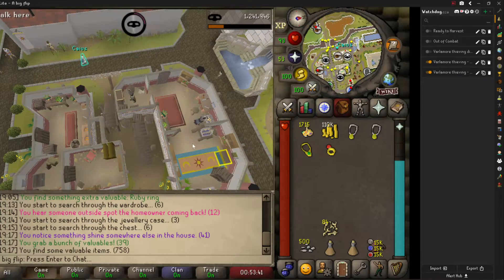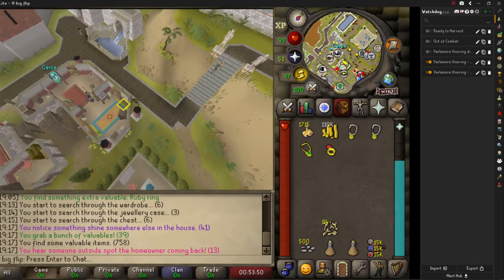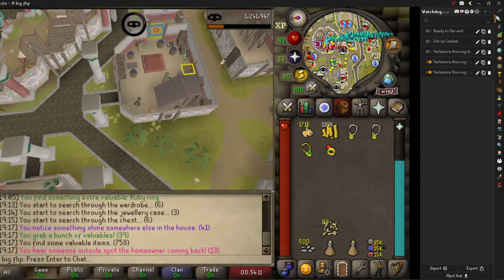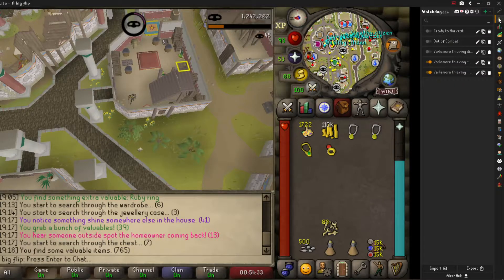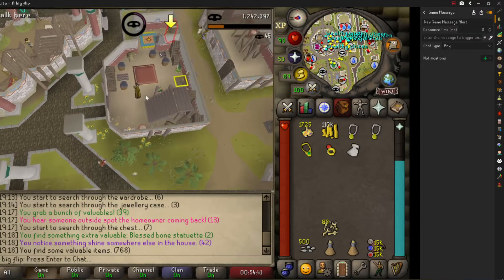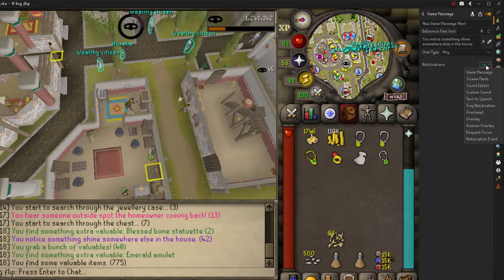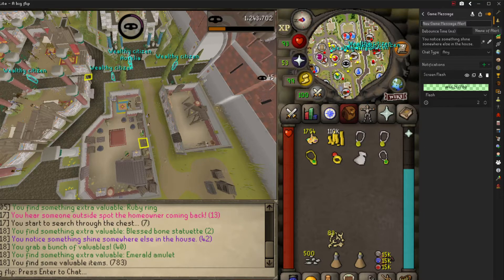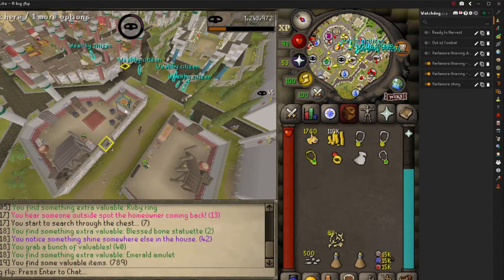Varlamore Thieving - AFK guide using Watchdog plugin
Here's how to configure the Watchdog plugin to be notified of the events on the Varlamore Thieving method!